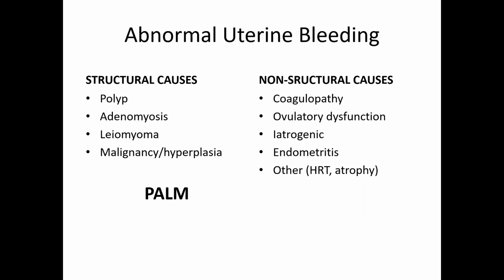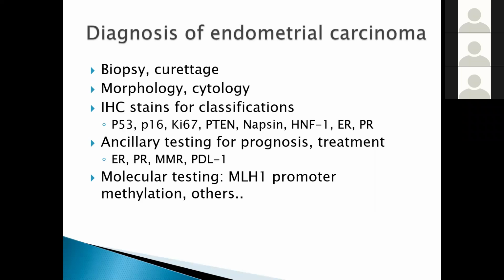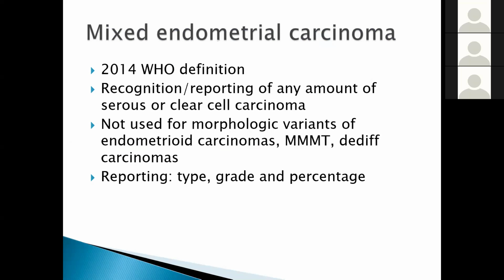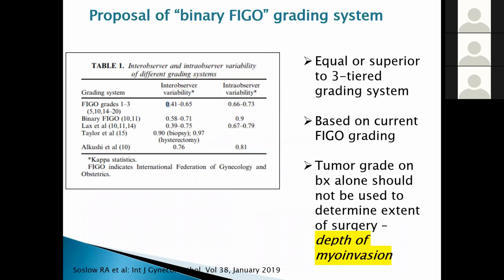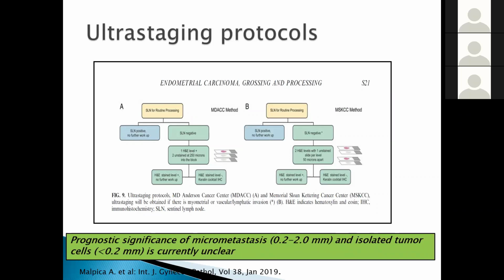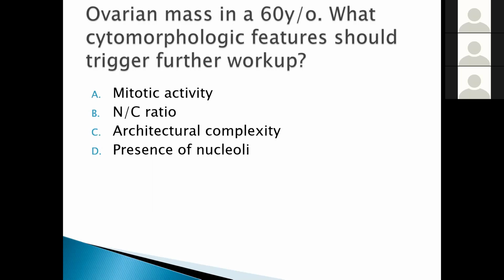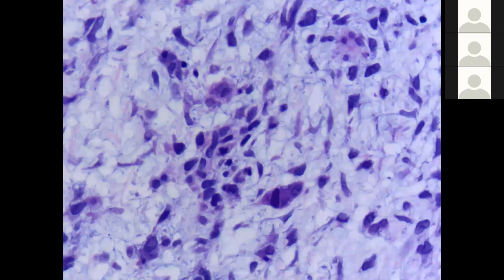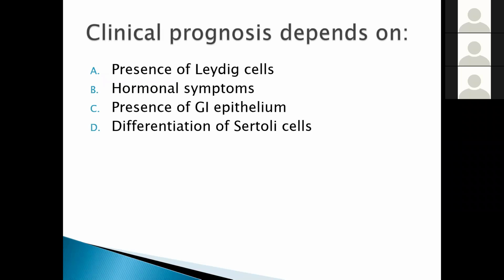Gynecologic Pathology (AP Lecture) ► Krisztina Hanley, MD - 7-29-2019 | Emory Pathology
Pathology at Emory is a vibrant, multifaceted department with nearly 100 faculty, more than 50 residents and clinical fellows, scores of postdocs and graduate students, and over 100 staff, all dedicated to our three core missions of patient care, teaching, and research on human disease.

Pathology & Laboratory Medicine
Emory University Hospital, Room H-184
1364 Clifton Road, NE
Atlanta, GA 30322